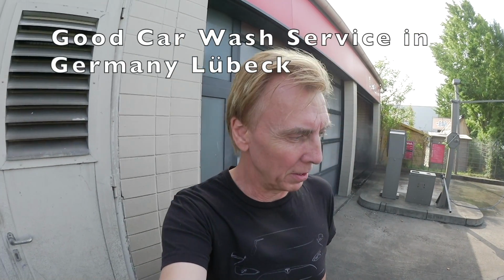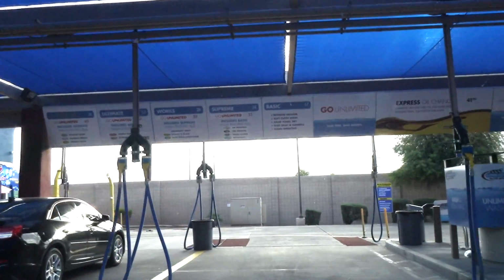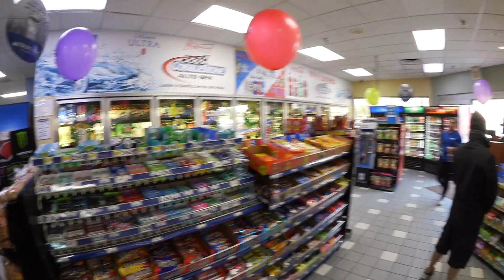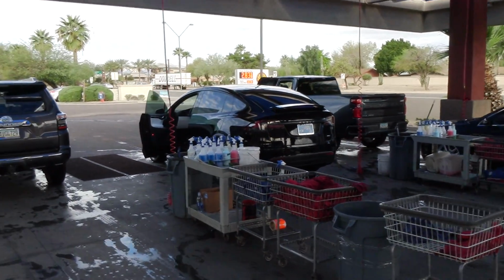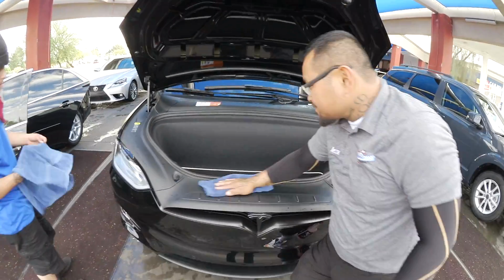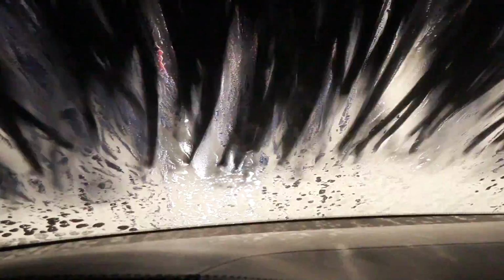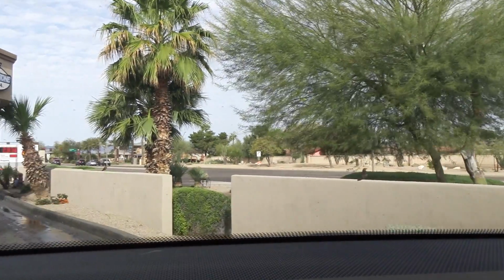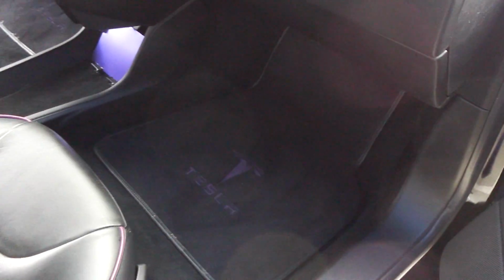Tesla Car Wash Compare USA vs Germany (en)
Tesla car wash comparison USA vs Germany and you decide what is better. For the first 1,000 miles you will get free supercharging.